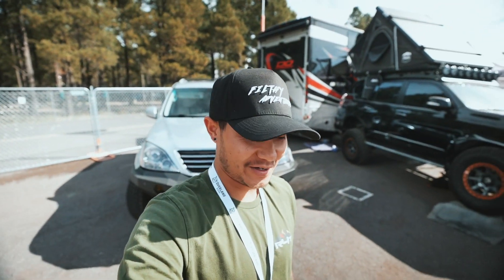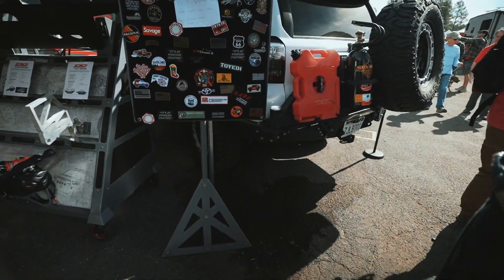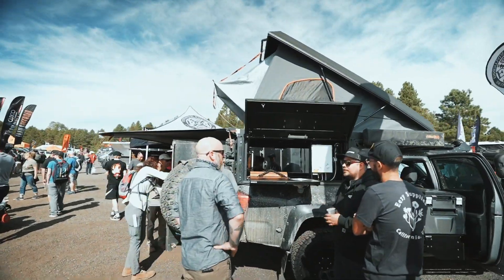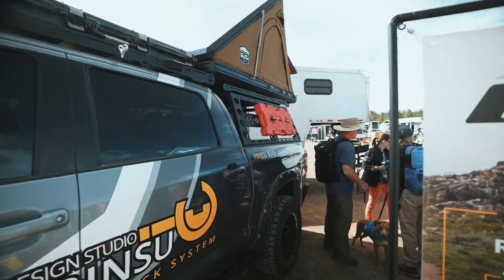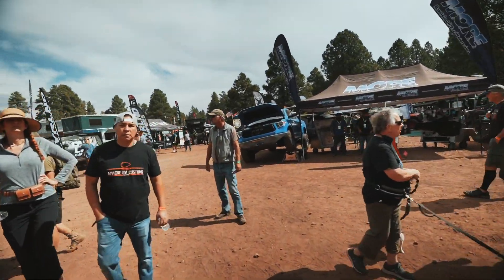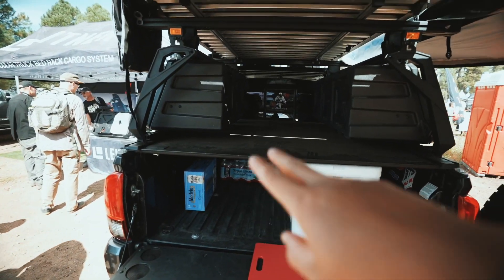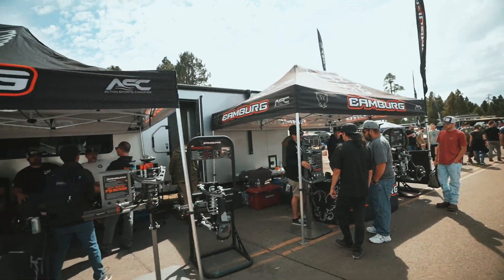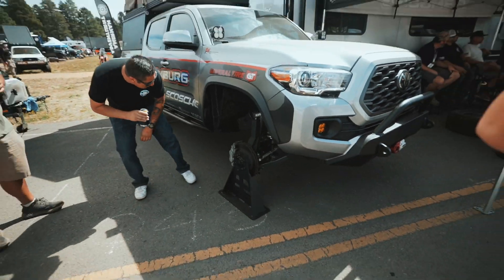Overland Expo West Day 2 - Awesome Toyota Trucks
In this video, we show you some of the cool Toyotas that we saw on the first day at Overland Expo West.